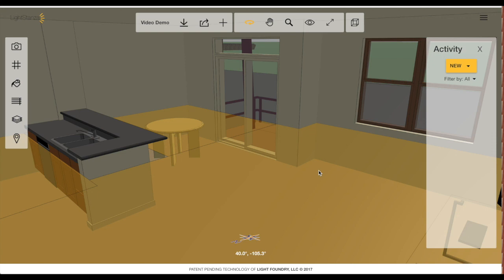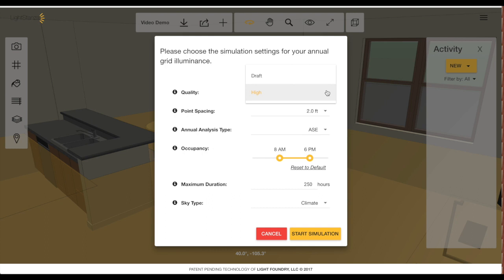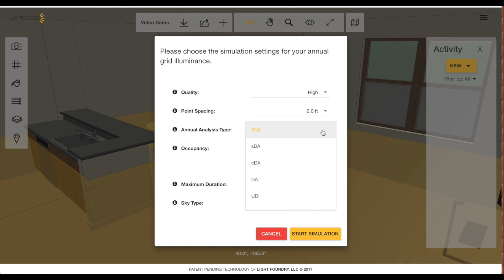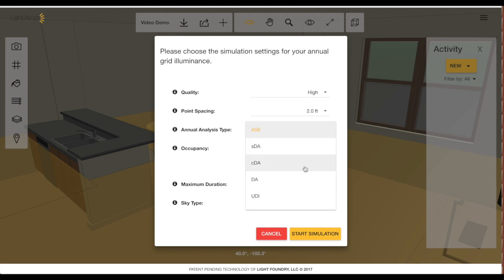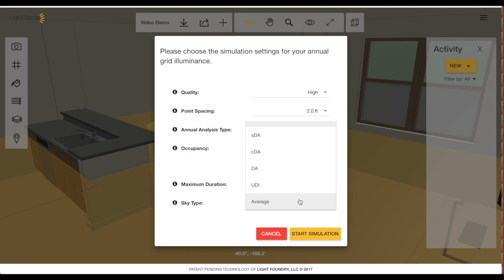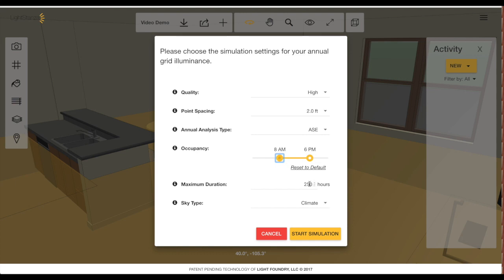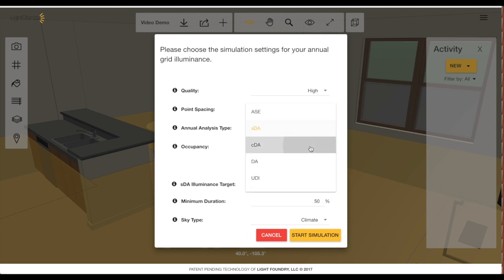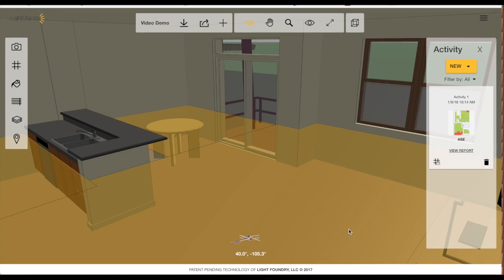LightStanza Annual Illuminance Grids